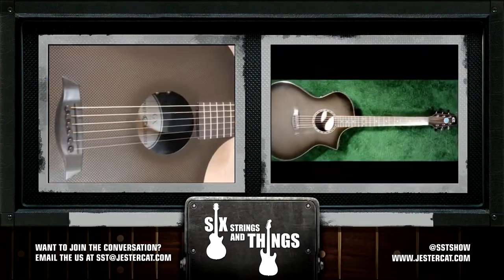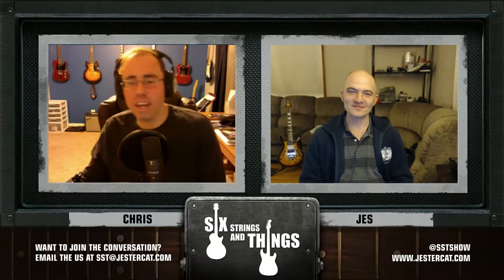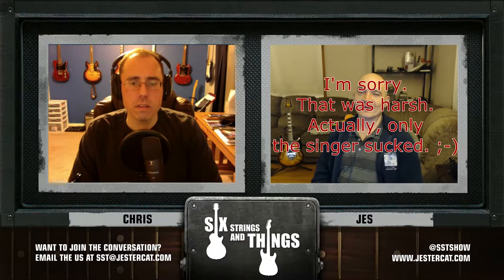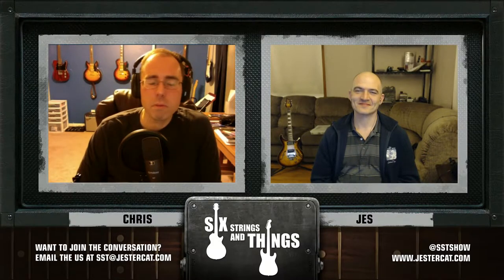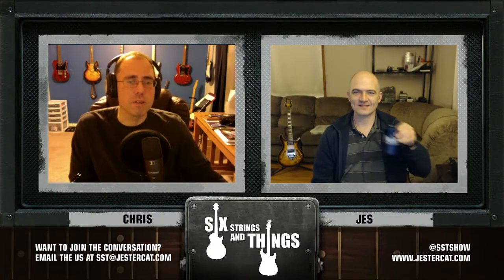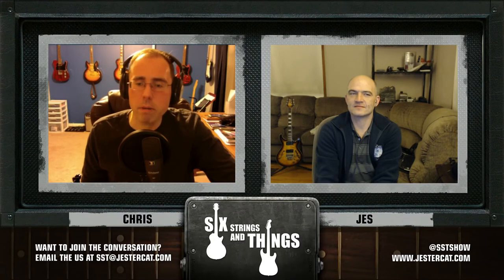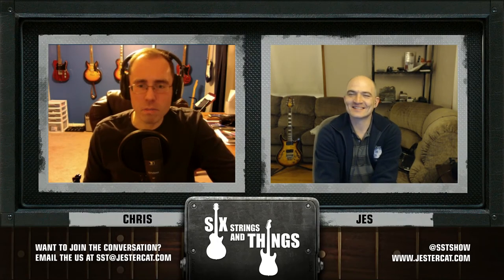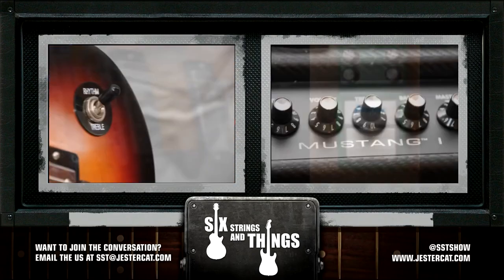Six Strings and Things Episode 016 Welcome Back Again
Show Contents:

1. What we have been doing this week guitar-wise.
Jesse: Wrecking the baby (a Fitless Floyd, Stetsbar reinstall, trouble with my nuts), 7th chord inversions, 80’s hair bands.

Chris: Rhythm practice, turnarounds, Pride & Joy intro

2. Discussion of locking nut install gone awry, hollowbodies, and buying mail order

JUST KEEP PICKIN' AND GRINNIN'!